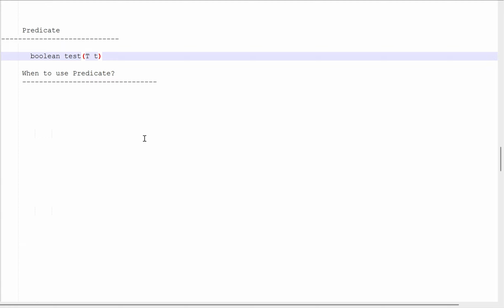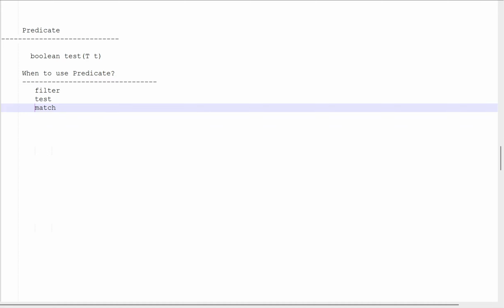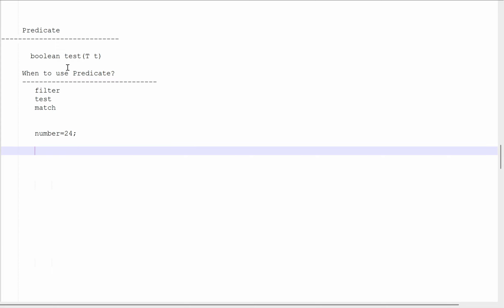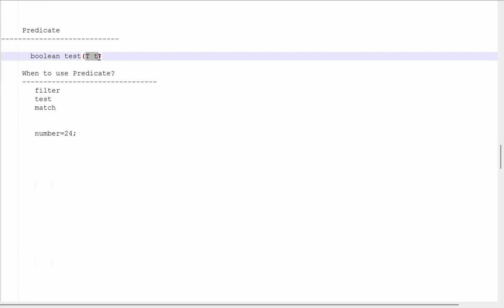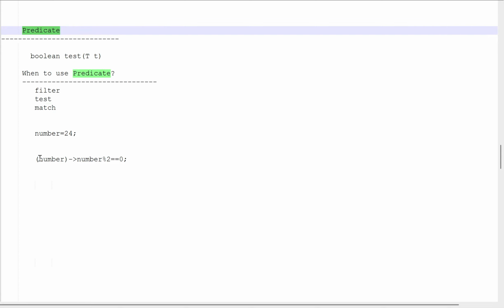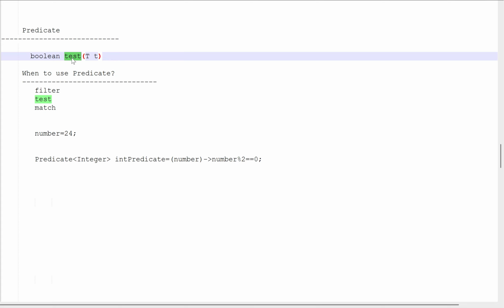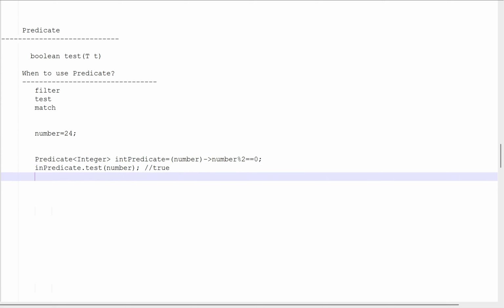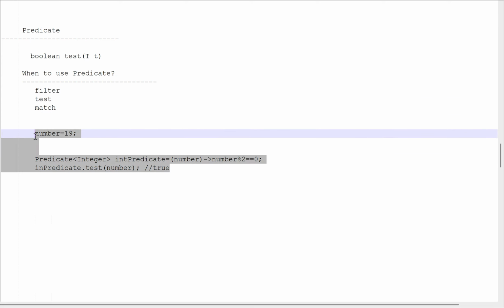13. Java Predicate Explained | When to Use Filter, Test, Match in Java!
In this video, you’ll learn about Unlock the power of Predicate in Java! 🚀 Whether you're filtering data, testing conditions, or matching values — Predicate has you covered! ✅ In this video, you'll learn how to use Predicate Integer to check if a number is even 🔢, and where to use methods like filter(), test(), and match() in your code. Perfect for beginners and Java pros alike! 💡
🔧 Prerequisites/Software Requirements:

Java 17
Maven
Eclipse/IntelliJ Idea/STS
Postman